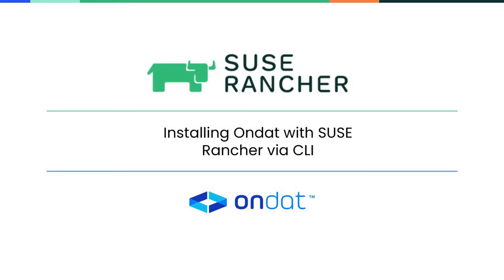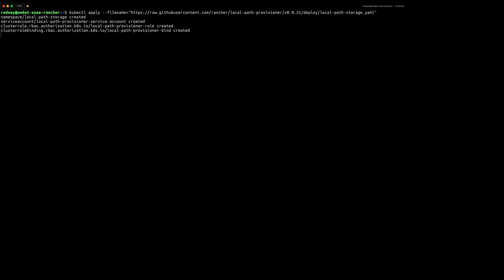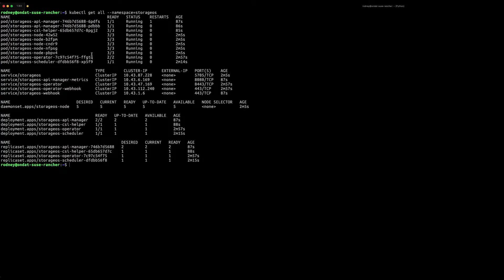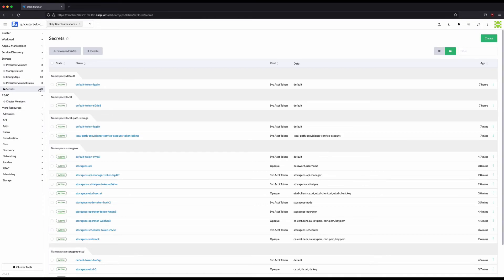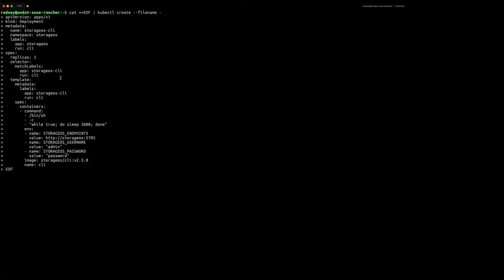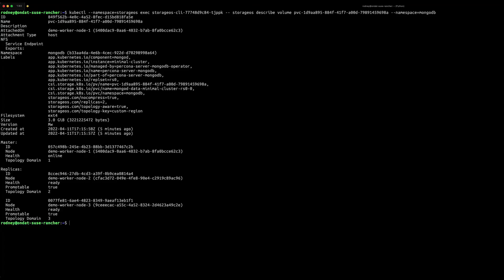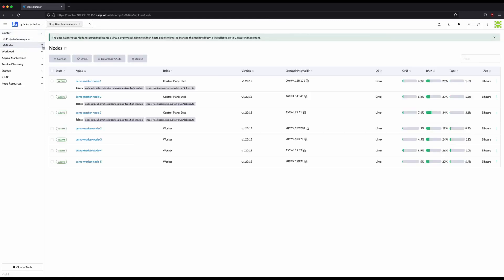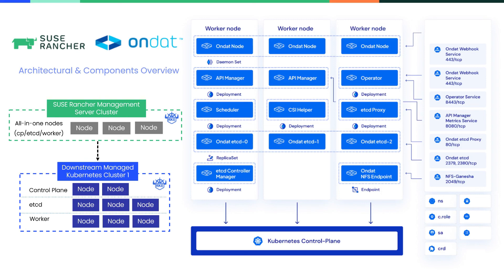Getting started with SUSE Rancher and Ondat persistent storage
In this video, Andy King (SUSE partner solutions architect) and Rodney Karemba (Ondat solutions architect) demonstrate how to install, configure, and use Ondat to enable highly available, persistent storage for your applications in SUSE Rancher.

00:00 – 00:50 Explore Kubernetes cluster environment with SUSE Rancher UI

00:51 – 03:08 Install Ondat into SUSE Rancher cluster

03:09 – 04:11 Configure Ondat

04:12 – 05:07 Deploy stateful application

05:08 – 07:19  Demonstrate Ondat high availability